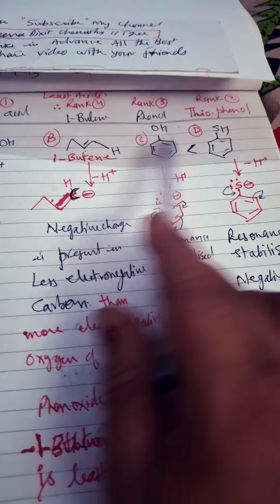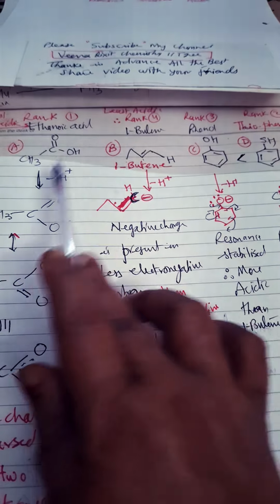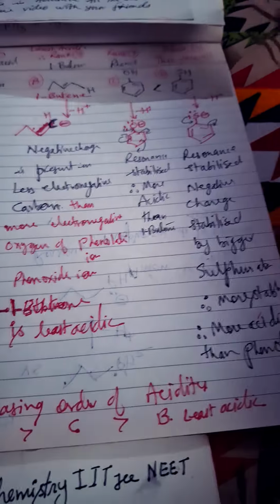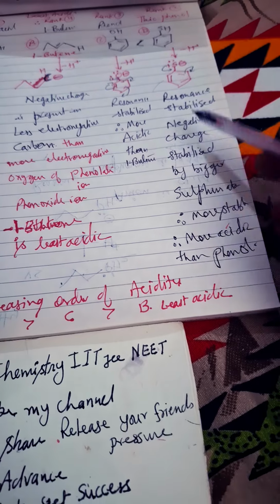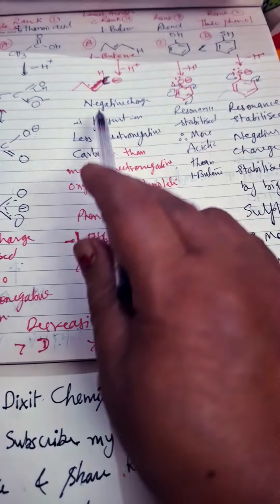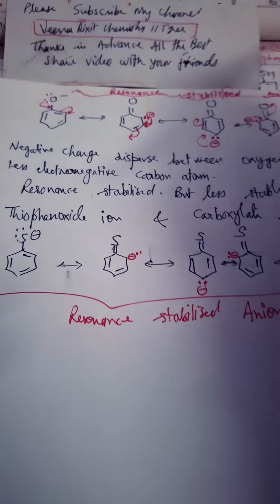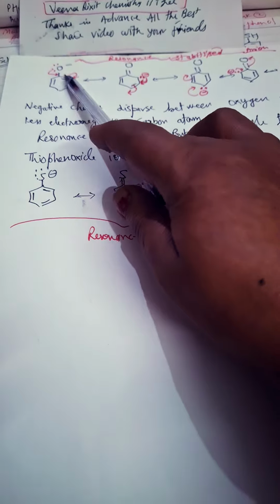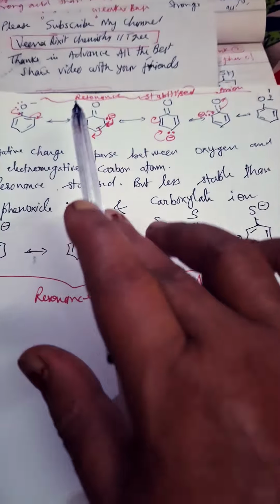#1 Compare AcidityB/W phenol thiophenol1 butene acetic acid @ Veena Dixit Chemistry IITjee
# compare Acidity B/W phenol thiophenol 1 butene & acetic acid @ Veena Dixit Chemistry IIT jee
compare Acidity of Organiccompound-JG The Organic
Compare Acidity of Organic compound-Roxi Hulet
# Compare Acidity of Organic compound--Vineet Khatri
# Compare Acidity of Organic compound-TimothySiniscalchi
# Compare Acidity of Organic compound # Veena Dixit Chemistry IITjee
# Compare Acidity of Organic compound-